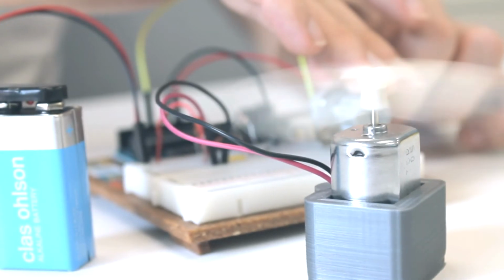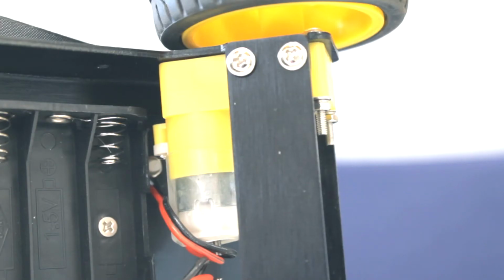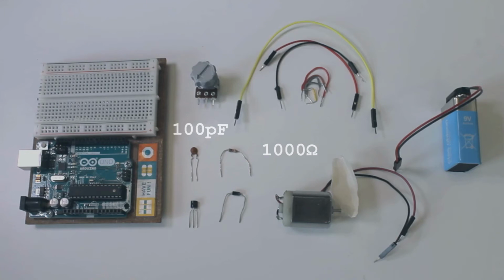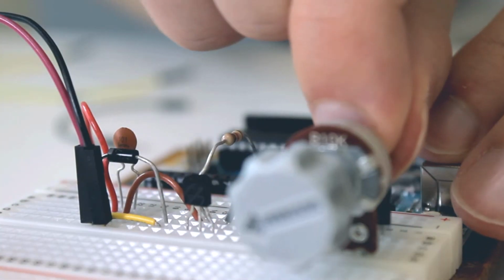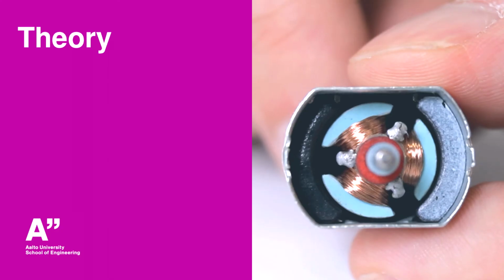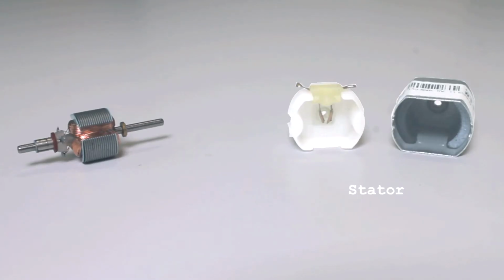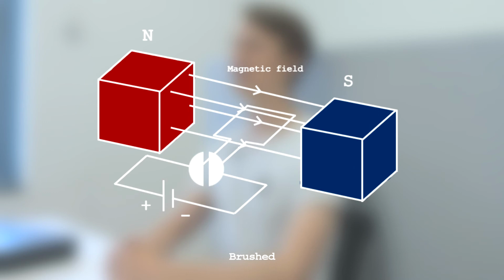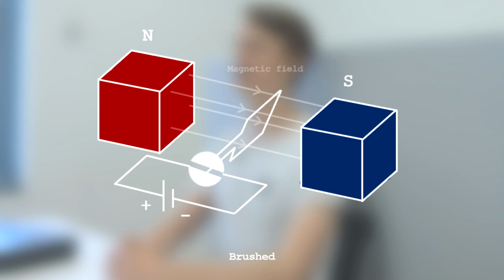DC Motors | Arduino Basics Tutorial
In this video, we will talk about DC motors, how to control one with an Arduino, and how they work.

Chapters:
0:00 Intro
0:08 General
1:16 Example circuit
2:32 Example code
2:59 Theory
5:20 Final words